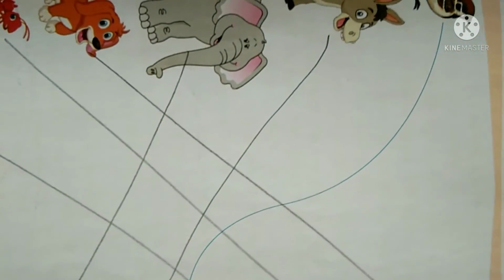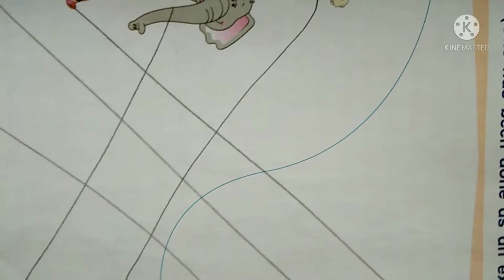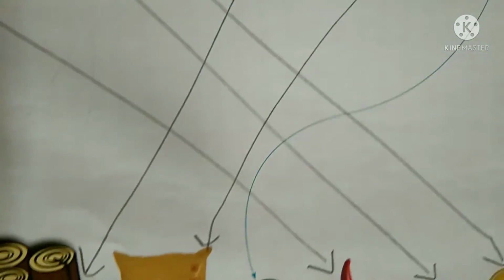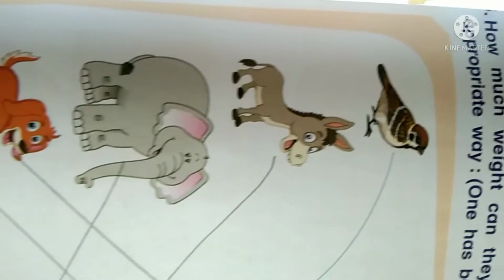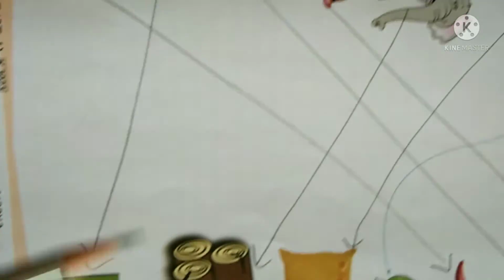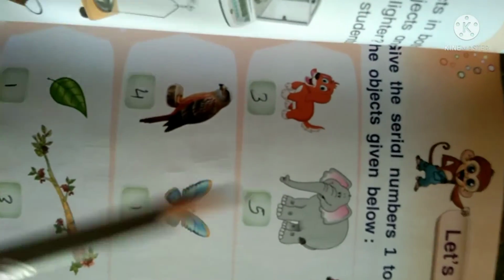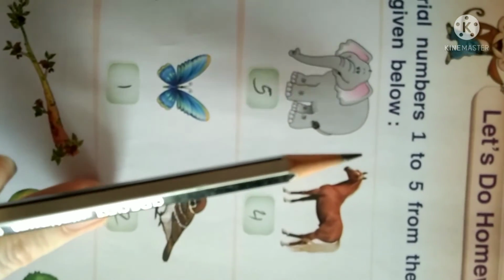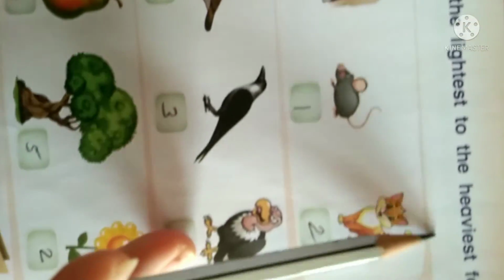Std 2 Maths L 3 How Much Can You Carry from WB